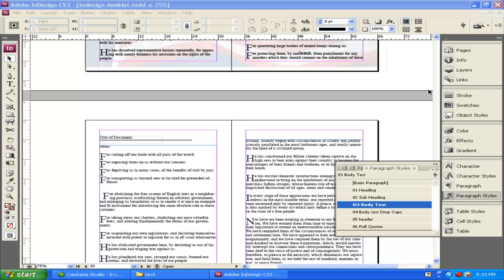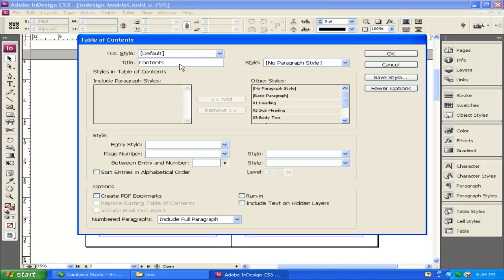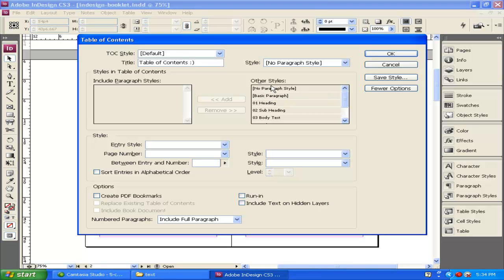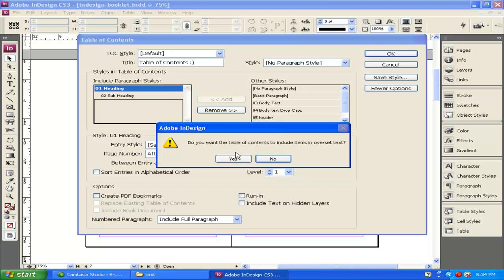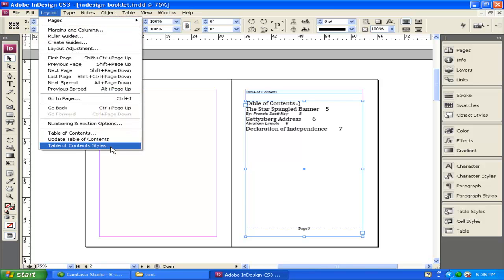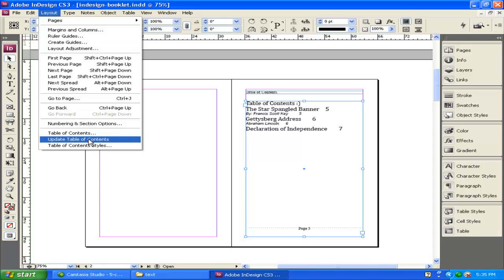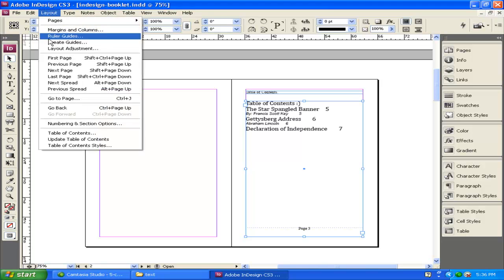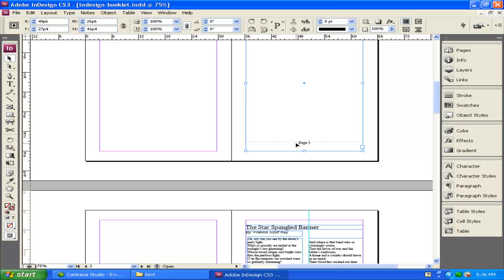9. Indesign Basics: Creating a Table of Contents. Video 9 of 10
This is a 10 part series demonstrating the basics of Adobe inDesign by creating a simple booklet that uses paragraph styles, master pages, pictures, text, drop caps, and a generated table of contents. This video is great for the intermediate computer user who wants to learn InDesign. The files that are used in the video may be found For best results start from the beginning and follow along with the videos.